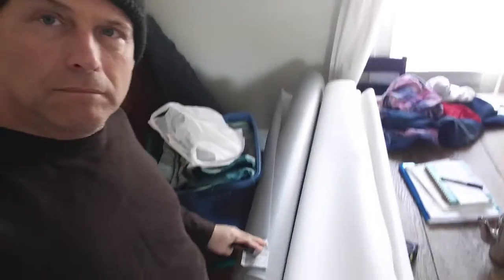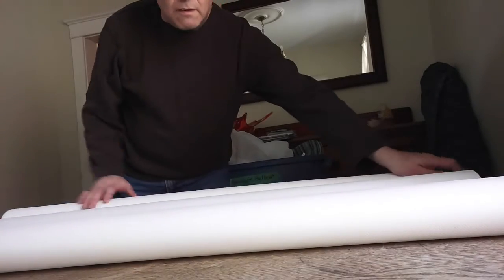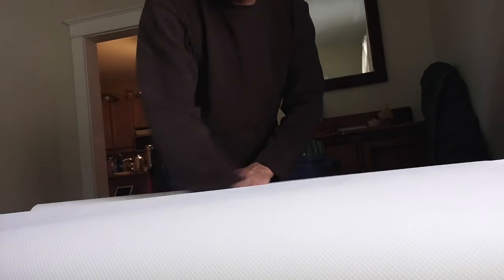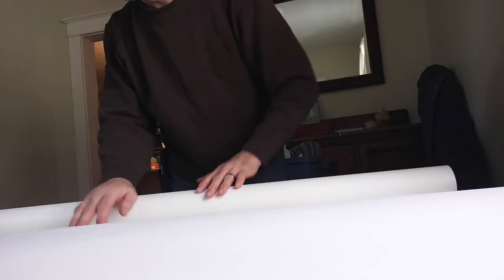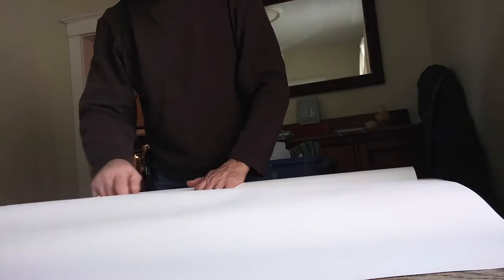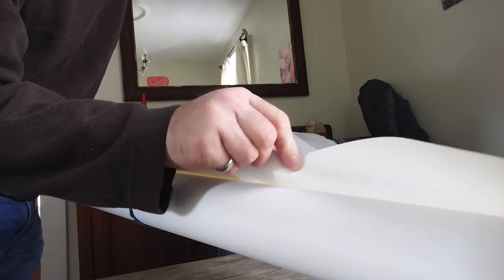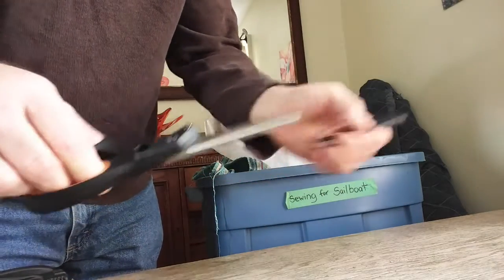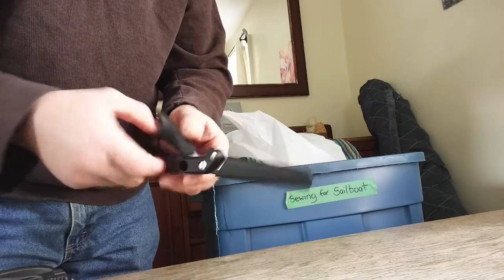Roll and Roll